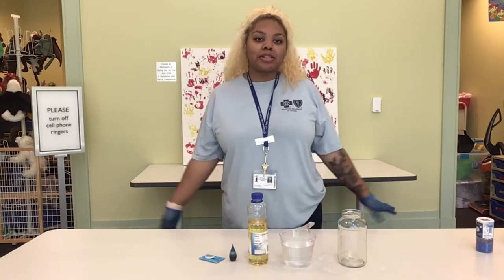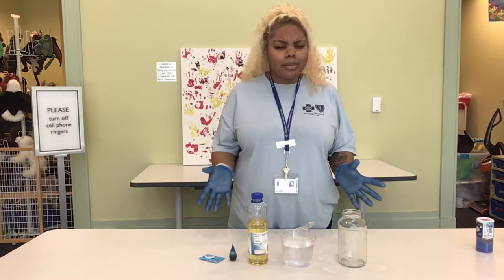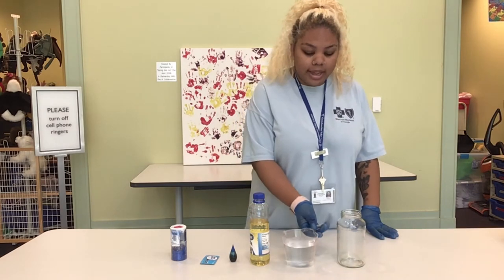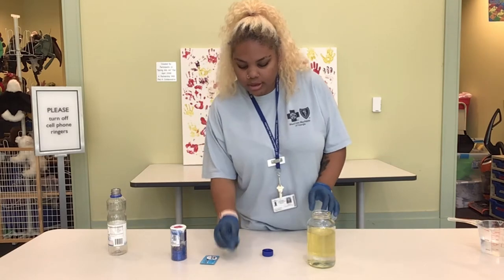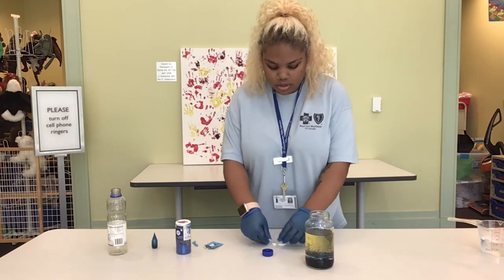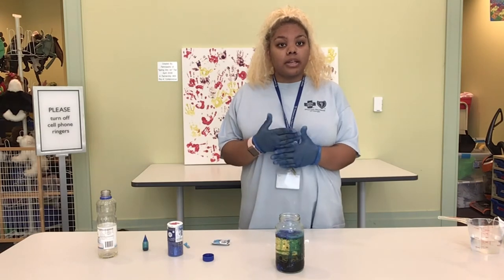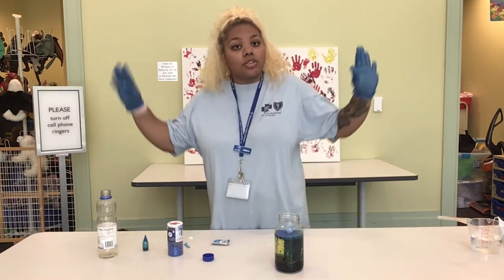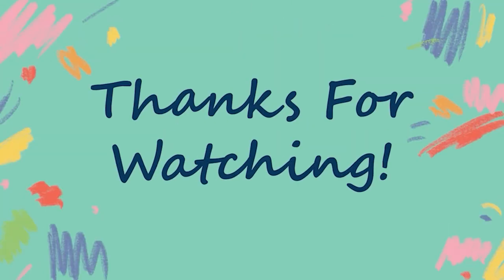Craft-o-mania: DIY Lava Lamp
Join with Jakira as she shows you how to make a cool lava lamp at home. Especially for older children.